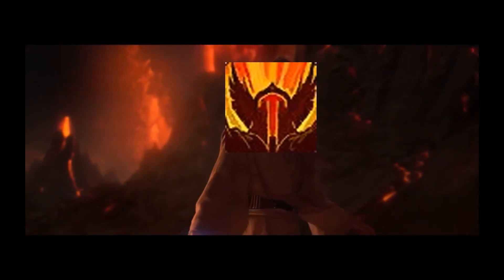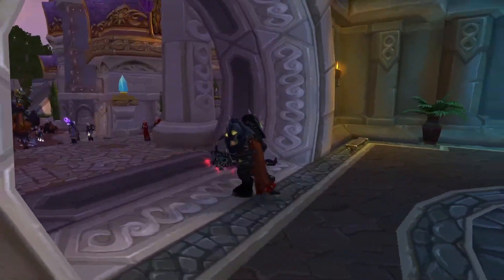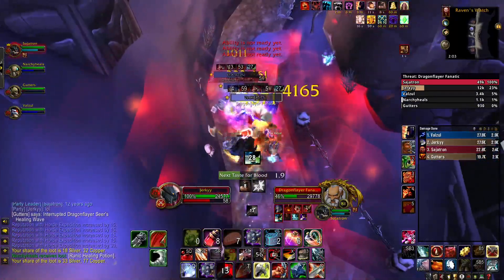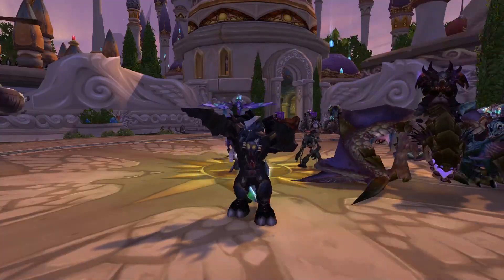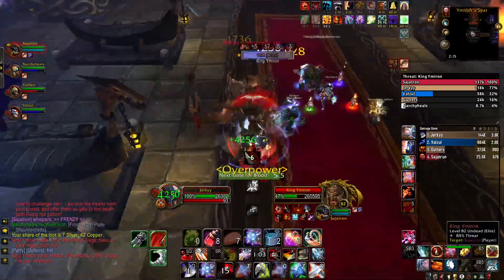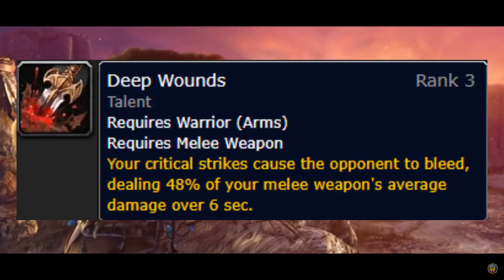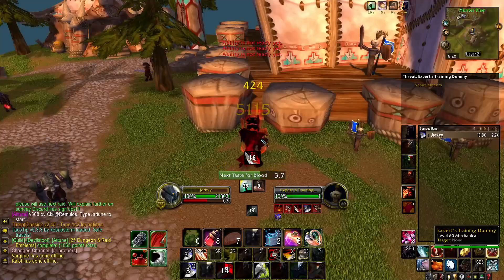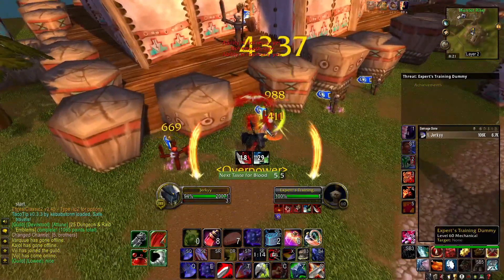How to play Arms Warrior in WOTLK (Rotation & Macros) - World of Warcraft Classic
Here are the scripts for the macros in the video.

showtooltip Rend
/Cast Charge
/Cast Rend

showtooltip Cleave
/Cast Cleave
/Cast Thunder clap

showtooltip Mortal Strike
/Castsequence Mortal Strike, Overpower

Here is a link to the Weakaura for the "Taste for Blood" count down bar.